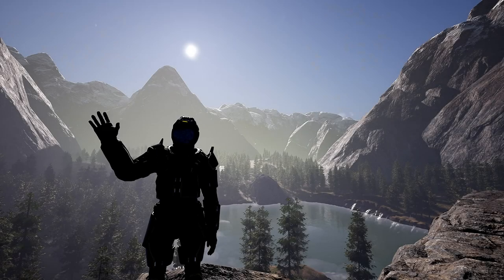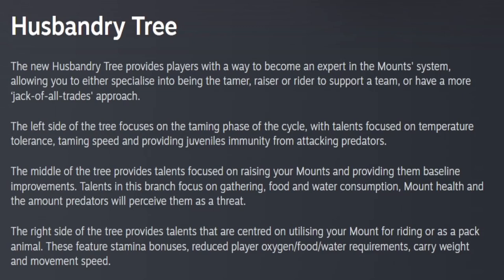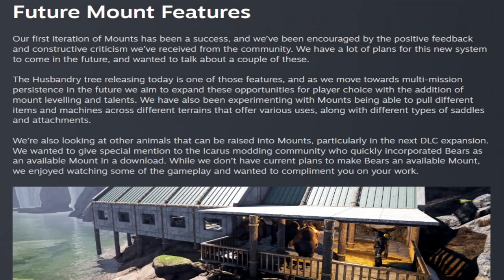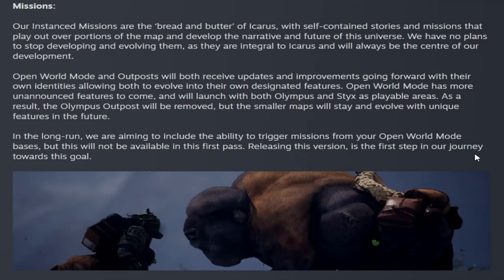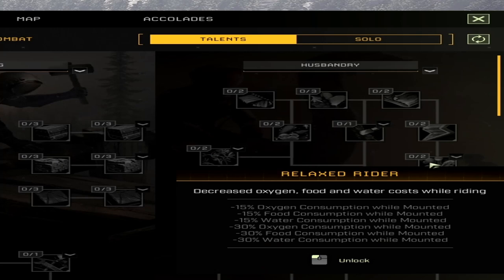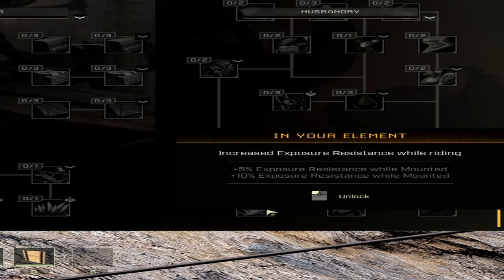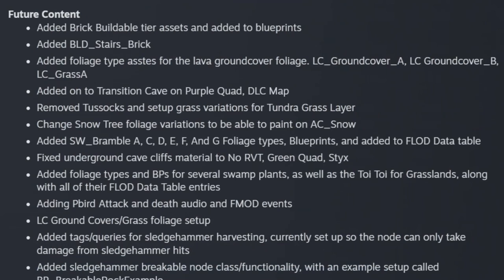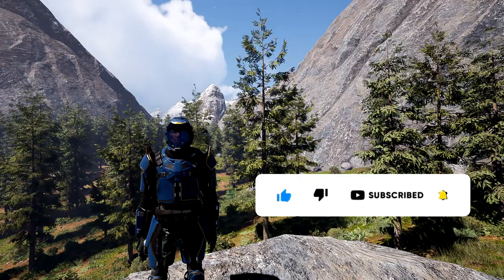Icarus Week 45 Update! Mount Husbandry Tree & Mount Fixes!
Our Icarus week 45 update we get the new Husbandry Tree in your talents, & fixed several  bugs with mounts as well! Its a great way  to support us!

Chapters:
00:00 Intro
00:16 Week 45 Update
05:25 Husbandry Tree
06:58 Change Log!
10:20 Thanks for watching!